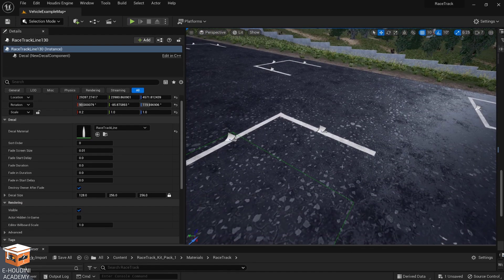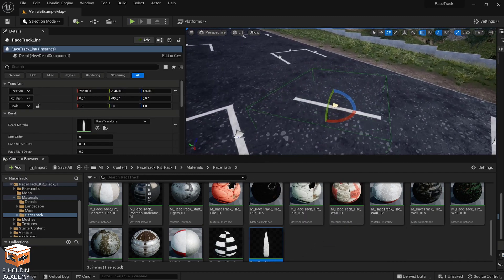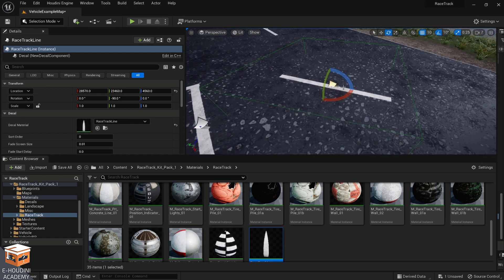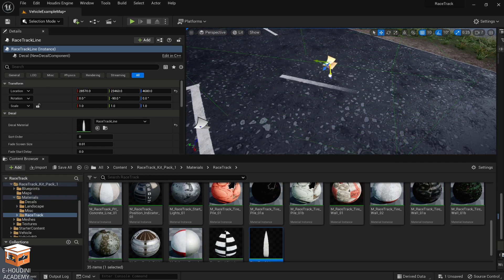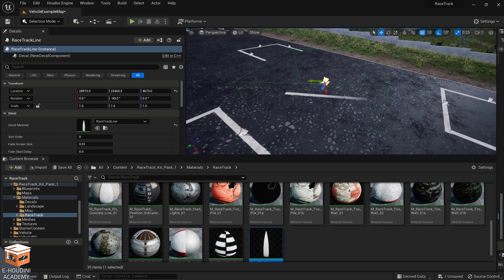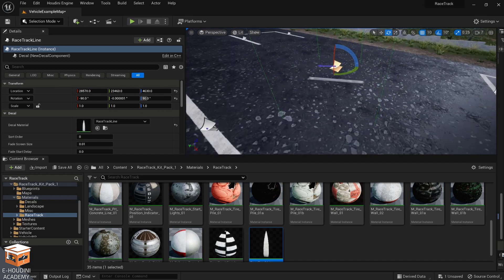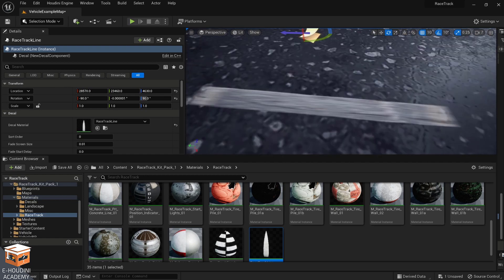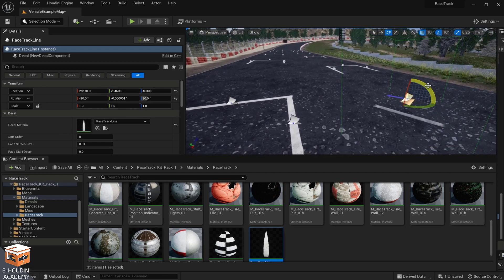How to Spawn Decals in Unreal using Houdini - Short Tutorial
In this video I demonstrate how to spawn decals from Houdini in Unreal and how to orient them.

I can confirm this workflow still works in Unreal 5.1.1.

Here you will receive updates on the Procedural Asset Production masterclass development and the Massive Worlds Toolkit. As well as many other benefits such as be able to join periodic livestreams, usually in response to Patron popular request.